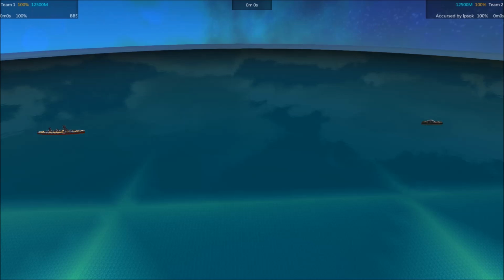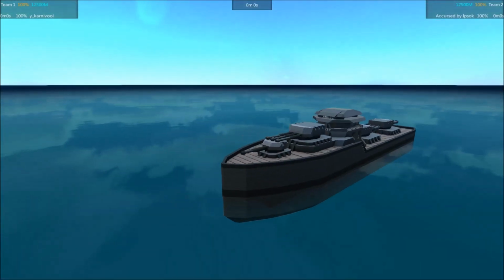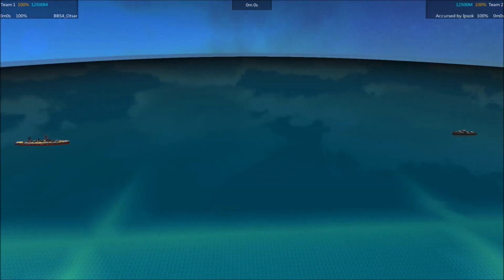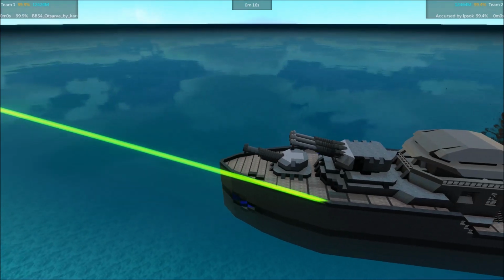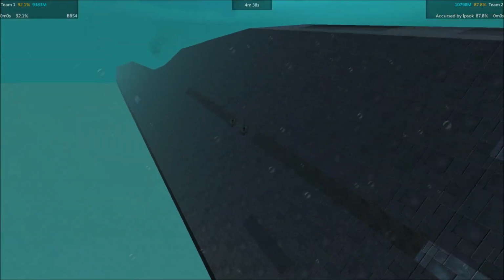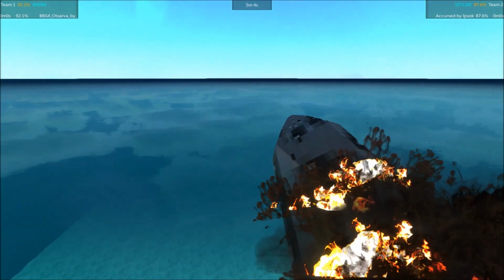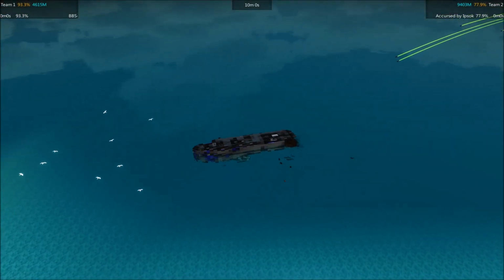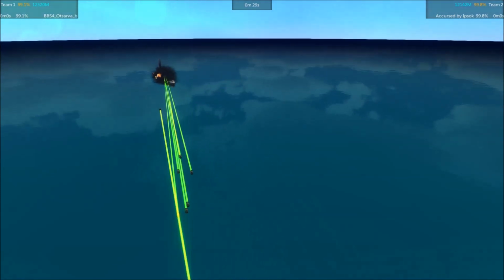From the Depths Tournament BBS4 E68 Otsarva vs Accursed